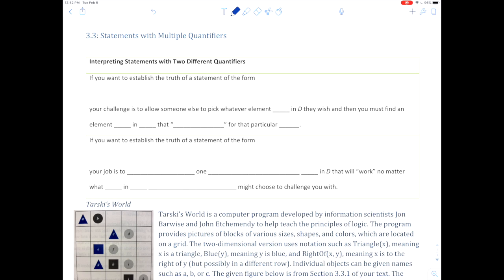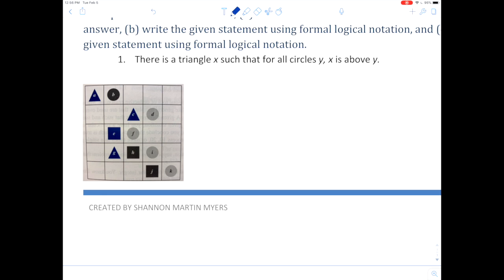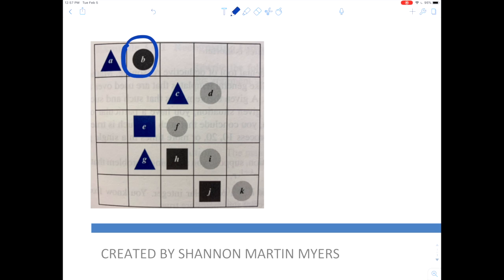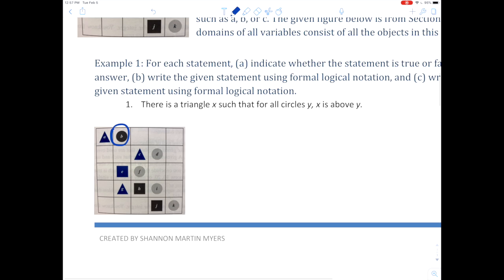Statements with Multiple Quantifiers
This video is part of a series meant to be paired with the Susanna Epp text Discrete Mathematics with Applications. We explore statements with multiple quantifiers using an example from Tarski's World.